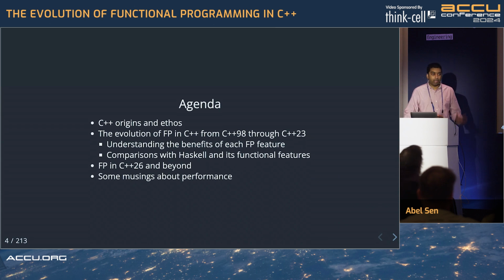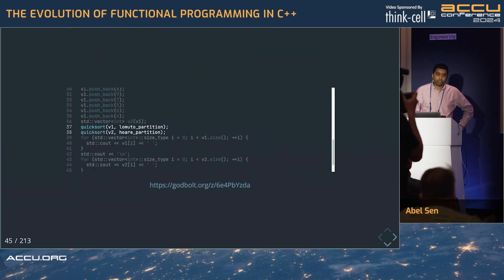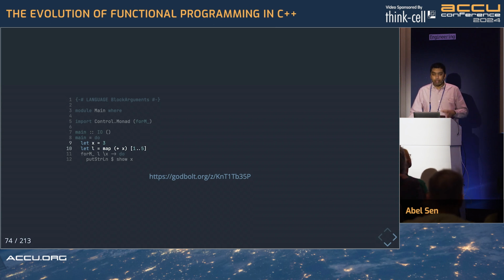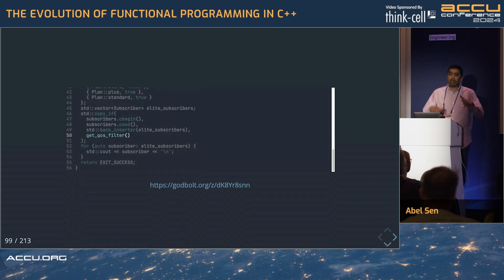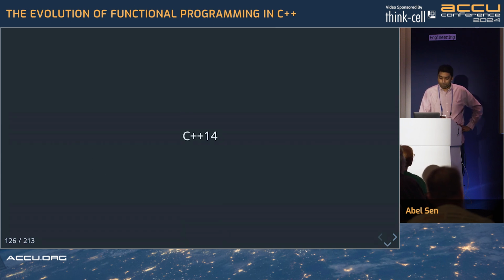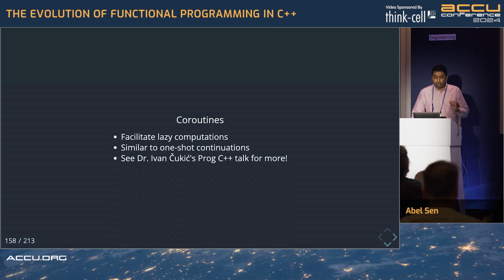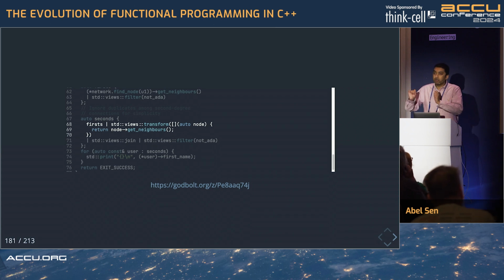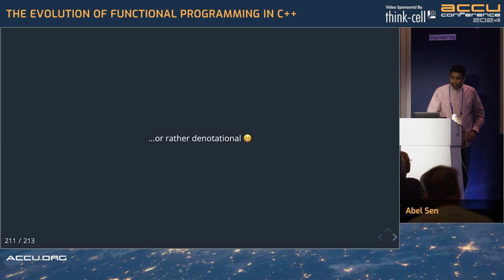The Evolution of Functional Programming in C++ - Abel Sen - ACCU 2024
The Evolution of Functional Programming in C++
Functional Programming in CPlusPlus - History and Evolution - Abel Sen - ACCU 2024

Functional programming (FP) is becoming an increasingly important paradigm that affects the way we write code in C++. Whether it be with templates, lambdas, `std::variant` or the more recent addition of ranges, we now have a large collection of tools from the FP toolkit to make our code safer, more composable and more adaptable.

In this talk, we survey the history of FP in C++ to see how the language has evolved to support the functional programming paradigm, contemplate how modern C++ lets us blur the line between systems programming and functional programming, and take a peek into the future to see how C++ can build on its heritage to advance our ability to write performant, functional code.

Abel Sen

I am a functional and systems programmer on a quest to create better software with the power of languages like Haskell, C, C++ and Rust. I enjoy learning about category theory, algorithms, and programming language theory. When I'm not programming, you can find me spending time with my family or studying the Japanese language.